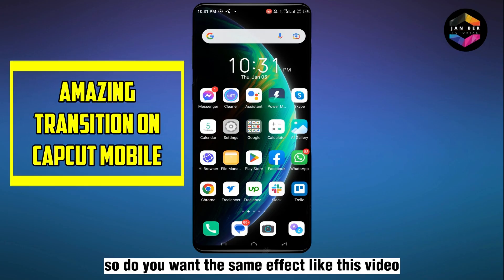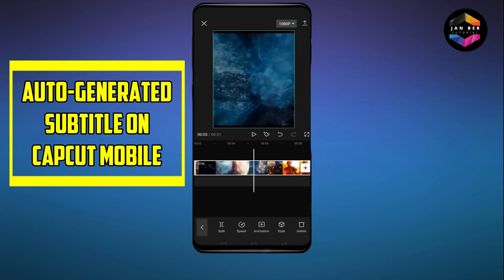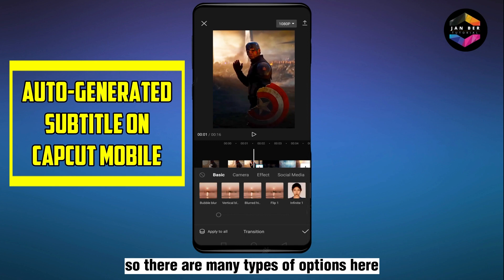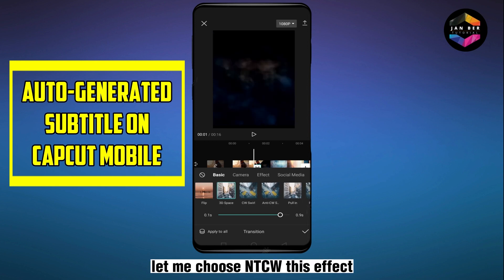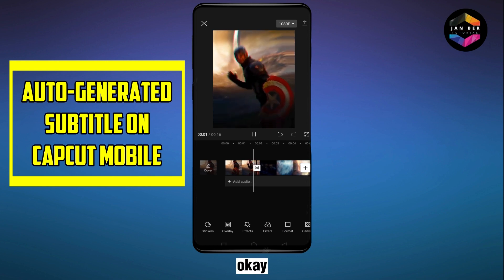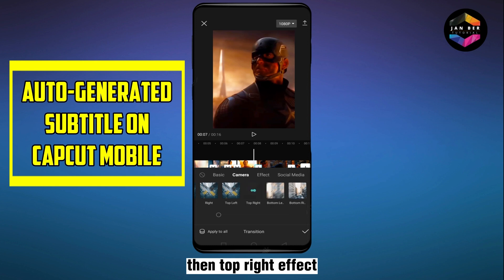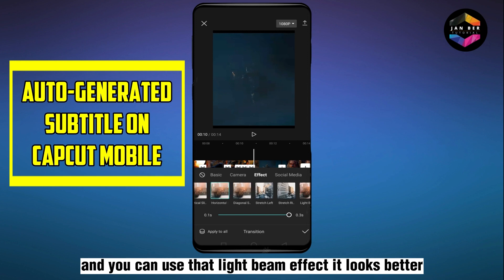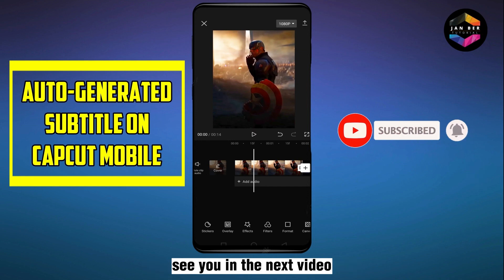Edit a Cinematic Transition in CapCut | Jan Ber Tutorial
Thank you very much for visiting my channel.
In this video, you will learn to make cinematic transitions using CapCut.
Very easy to do, first, open your CapCut app and tap on a new project and select your desired videos to edit. Then, when you have added multiple videos, you will see white segments, and when you tap that you will get an option for transition effects.